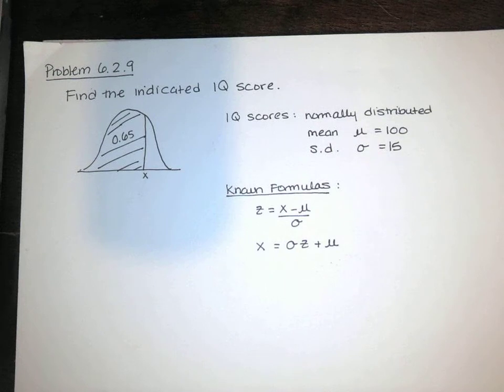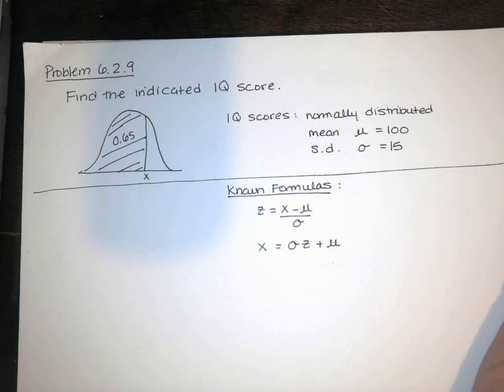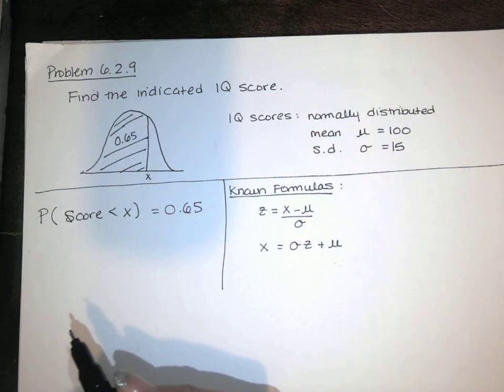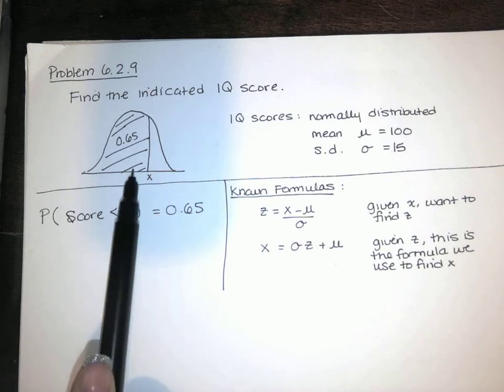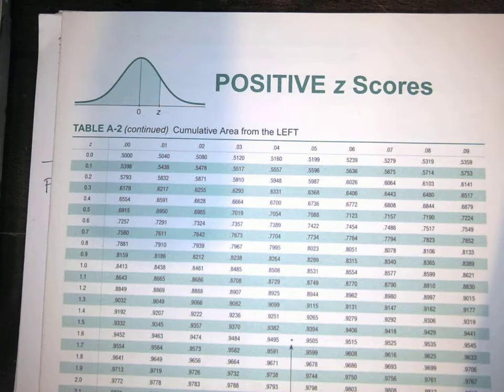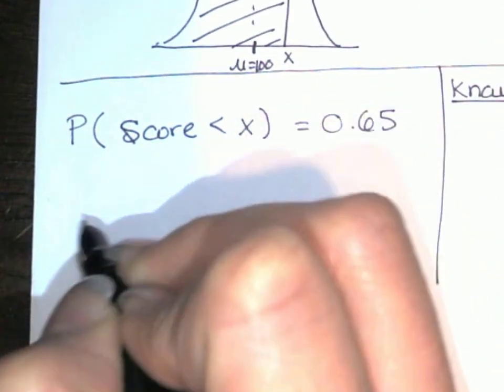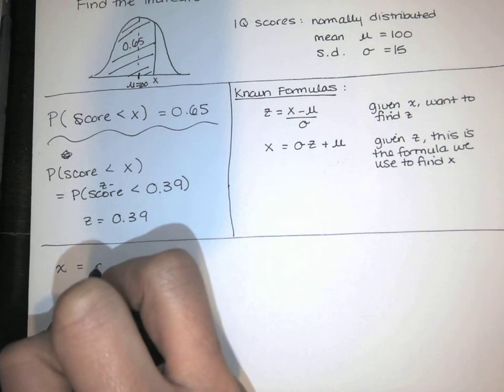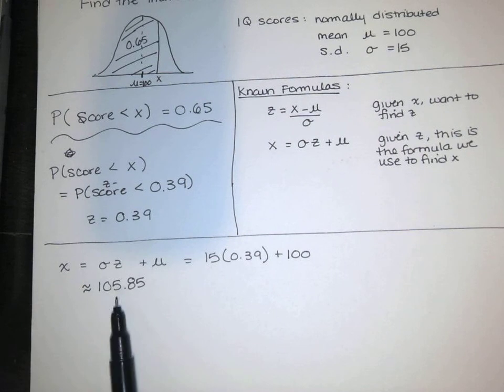Prob. 6.2.9 - Given an area to the right of x, find the x value. - Statistics HW Help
In this video, I solve problem 6.2.9 from Essentials of Statistics, 6th edition, by Triola, in which we were given the cumulative area to the right of a score, and we're asked to find the associated score.